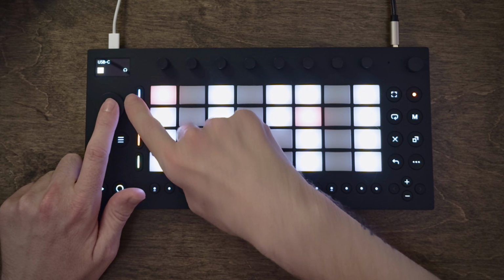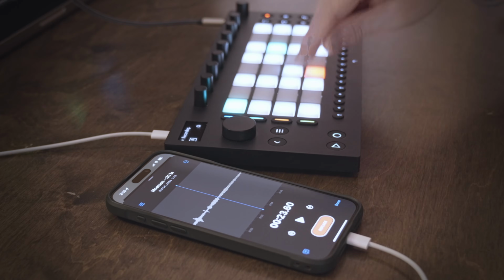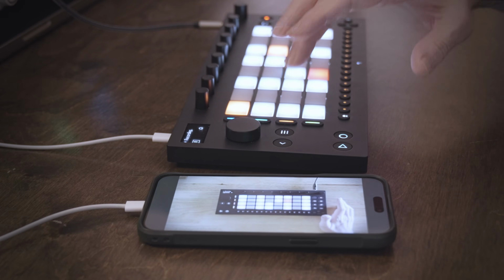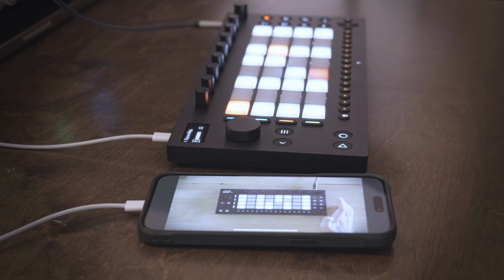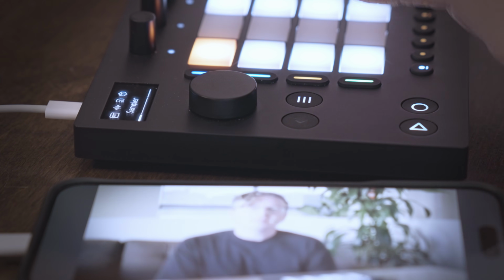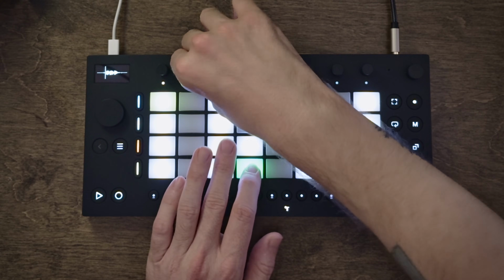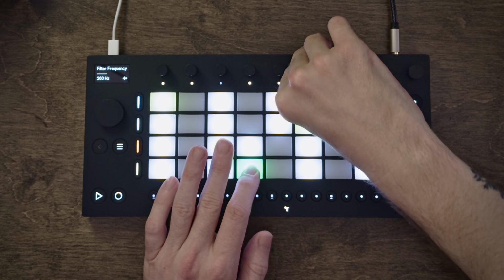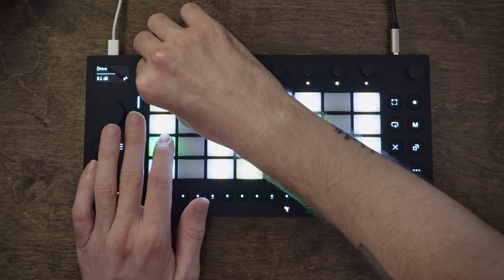Sampling My Phone With Ableton Move 1.3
As of Move 1.3, you can now sample via USB-C. In this video, I produced a complete beat using only sampled instruments made with Ableton Move. Everything you hear was created from scratch within Move—no external production or mixing was done in Ableton Live.

What You’ll Hear:

Bass – Created by sampling a voice note via USB-C from my phone.
Chords – Sampled from a voice note of my cat.
Arp – Sampled from my previous YouTube video on Move.
Drums – A preset made in Ableton Live, exported, and loaded into Move.

This video is for anyone interested in sampling their phone or tablet via USB-C on Move. Watch how I create beautiful instruments using voice notes and a sample from YouTube.